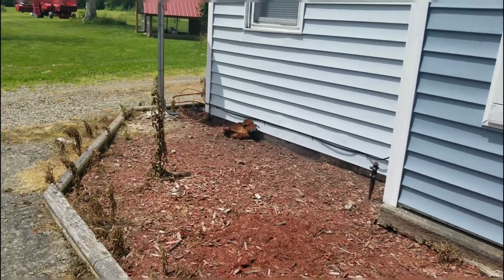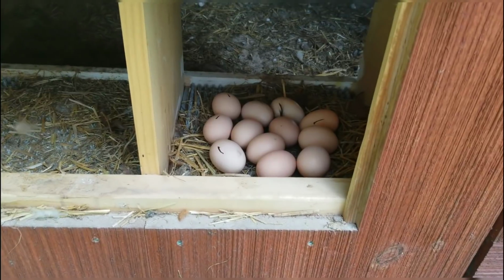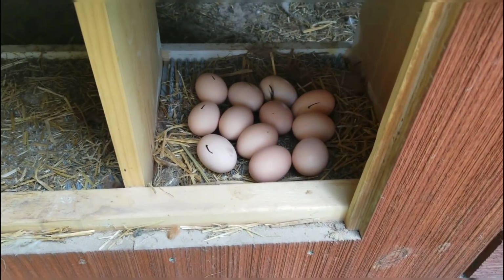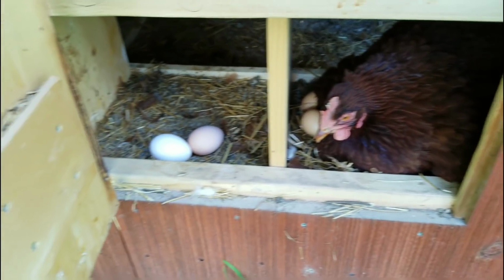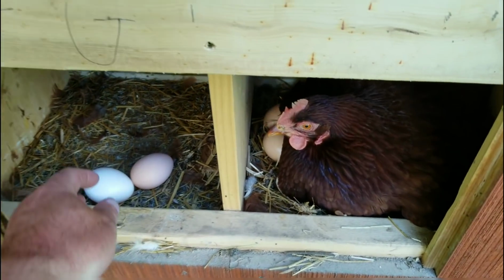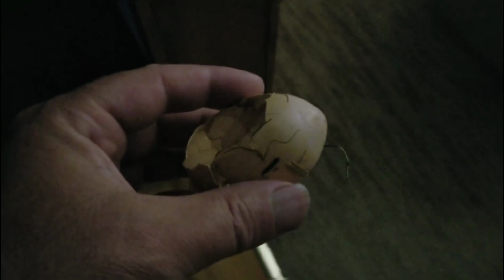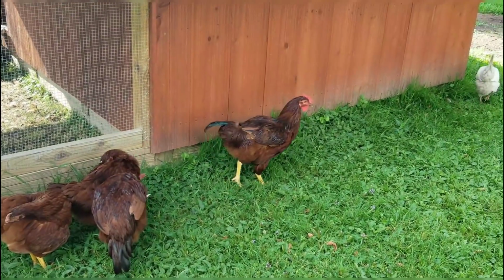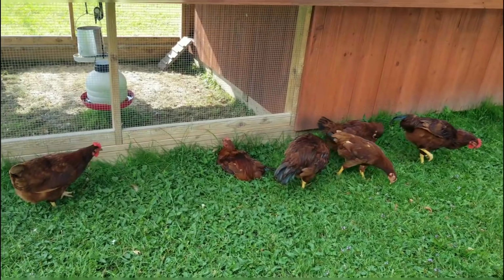The Broody Hen and One Eyed Willy | Update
The Broody Hen and One Eyed Willy | Update. The eggs have arrived and it's time to see if they will hatch. One Eyed Willy was a chick I bought at Tractor Supply already blind in one eye, due to an injury. Here is an update of the aforementioned chickens.